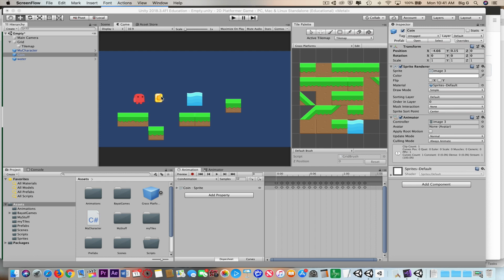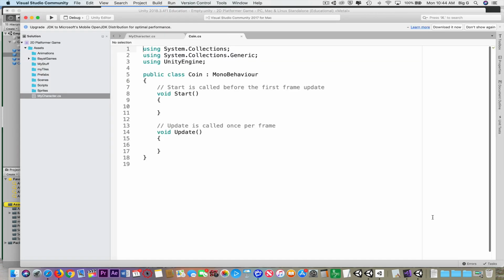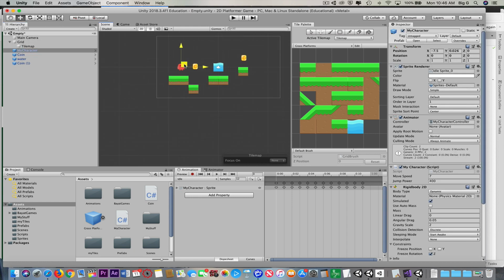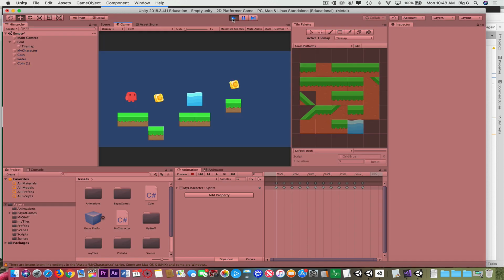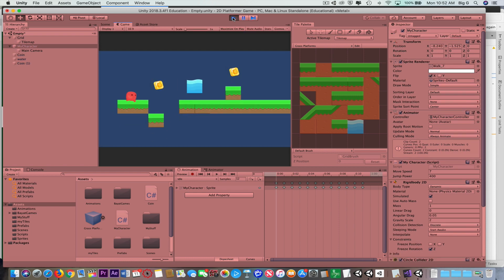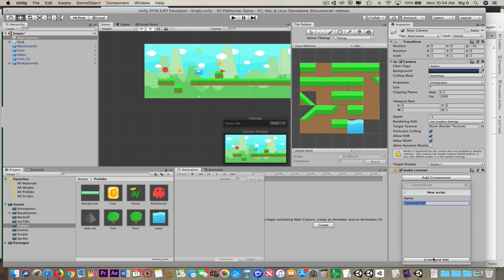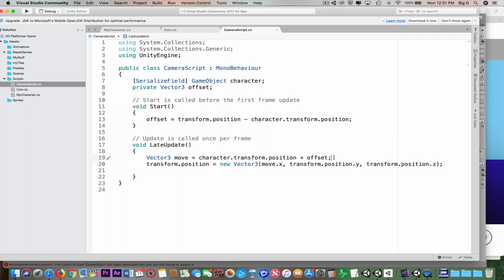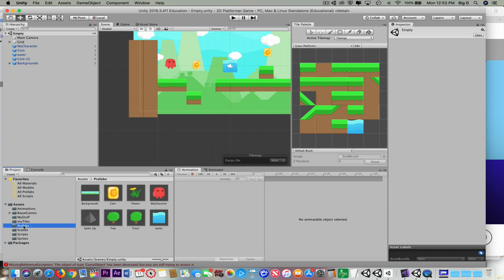P6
Colliders, Camera Movement